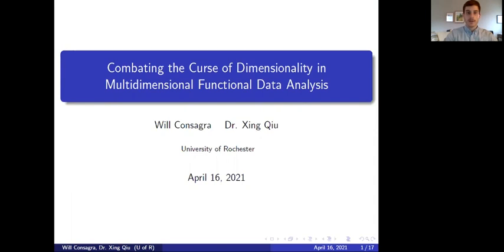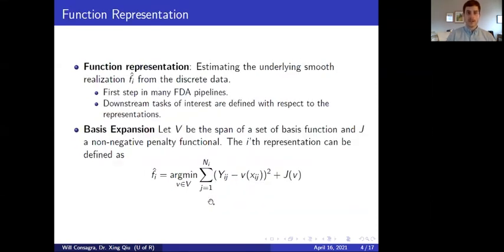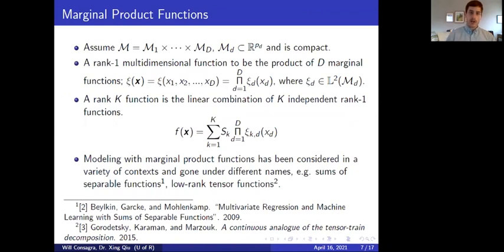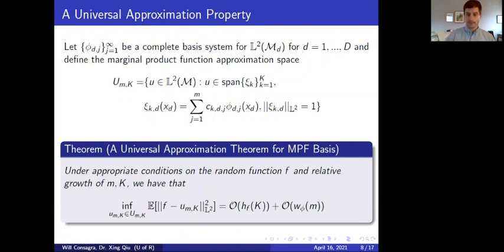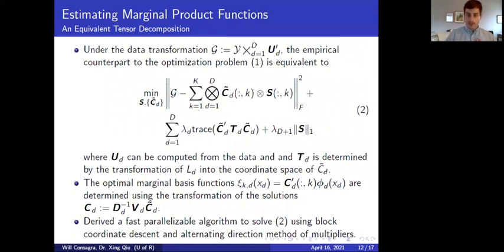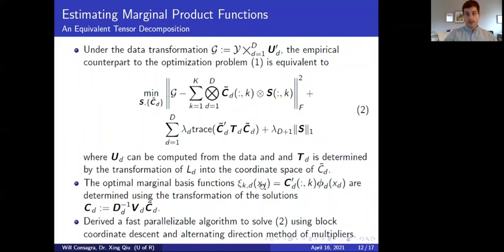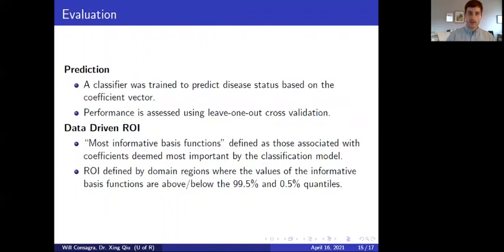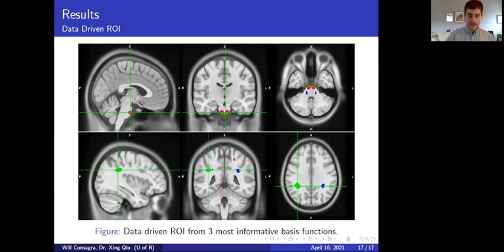Combating the Curse of Dimensionality in Multidimensional Functional Data Analysis